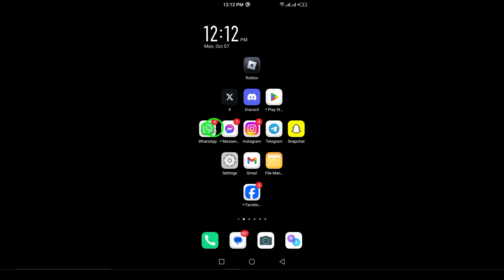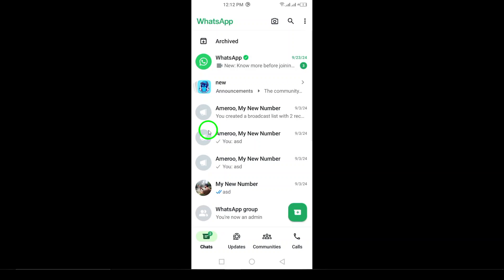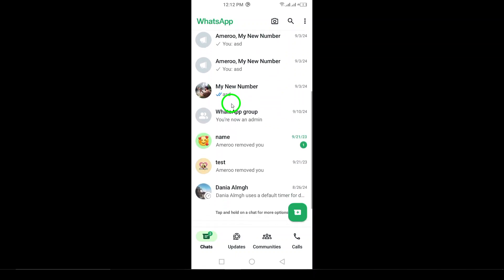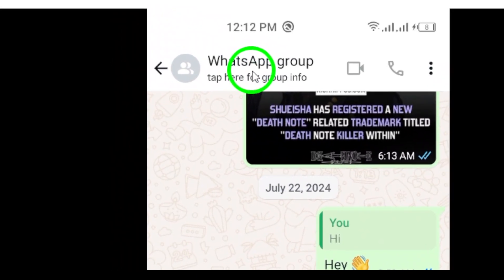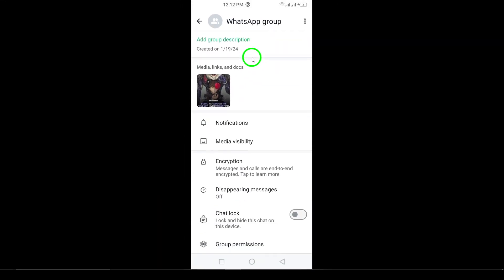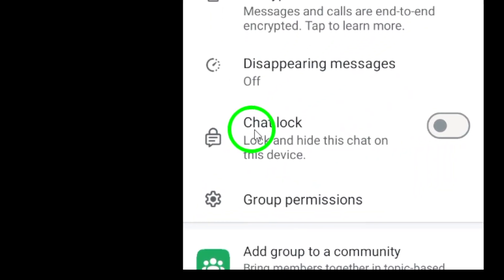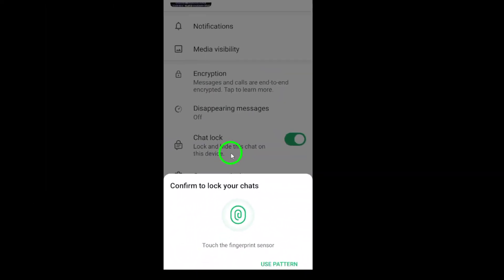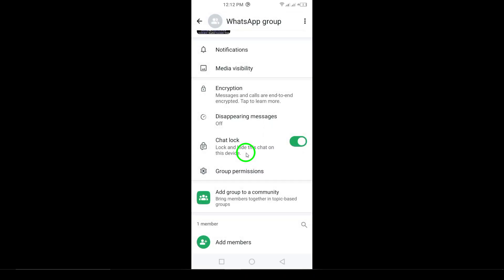How to Hide Group Chat On WhatsApp (Updated)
Learn how to hide group chats on WhatsApp for added privacy and organization. This step-by-step guide demonstrates the updated feature to keep your conversations out of sight.

Steps:
1. Open WhatsApp on your Android device.
2. Open the group you want.
3. Tap the group name at top.
4. Scroll down to turn on "Chat lock".
5. Tap "Continue".
6. Verify your password or fingerprint.
7. Now the chat will be locked and hidden.

Chapters:
00:00 Intro
00:12 Soultion
01:05 Outro